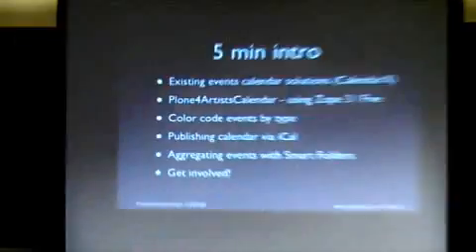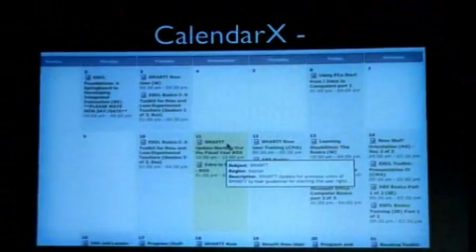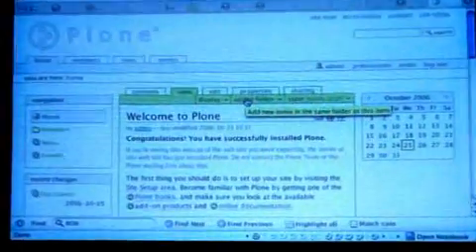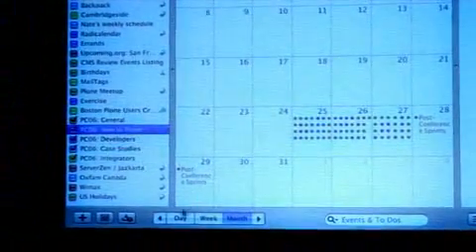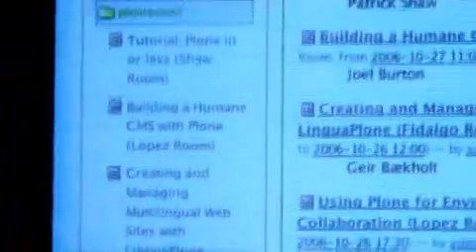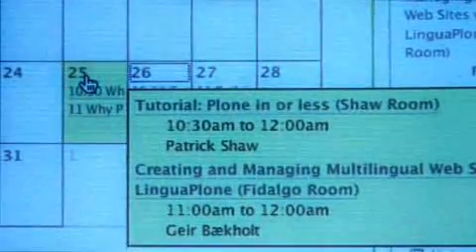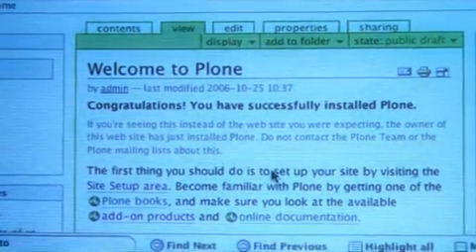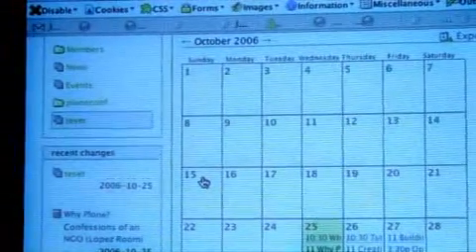Plone Conference 06 Nate Aune Plone4Artists Calendar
CLTV16: Plone Conference 06 Lightning Talk: Nate Aune about Plone4Artists Calendar

Movie by Com.Lounge TV